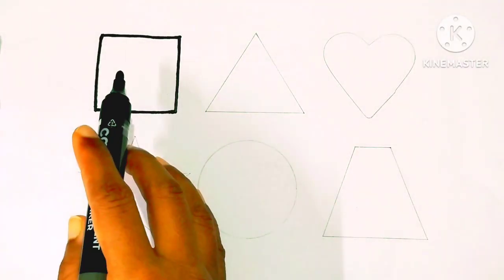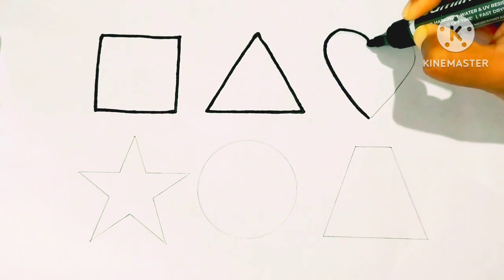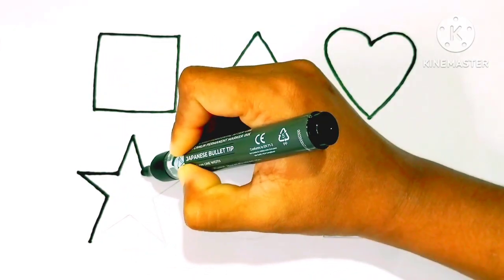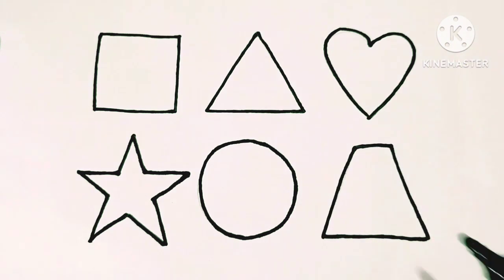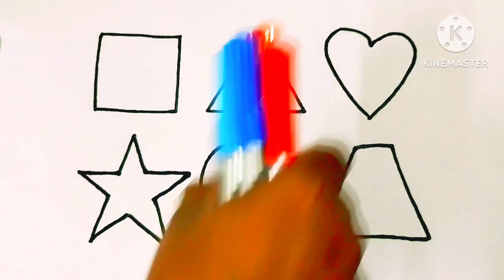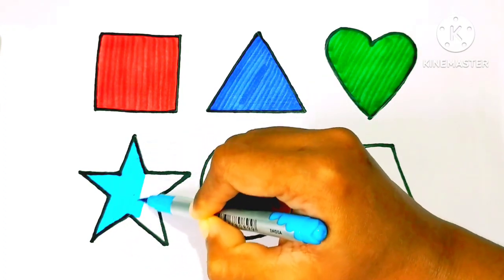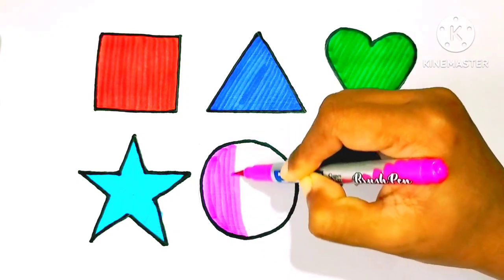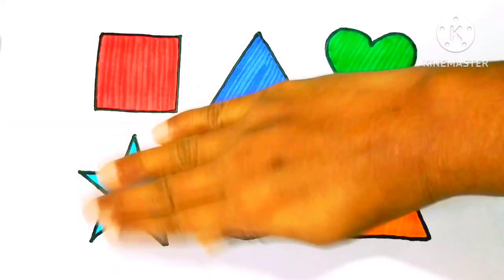Shapes drawing for kids, Learn 2d shapes,colors for toddlers | Preschool Learning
Learn to draw 2d shapes, Color for kids | Toddlers Learning Videos,2d shapes song, Preschool Learning

Learn shapes, color for kids & Toddlers| 2d shapes drawing|Preschool Learning, Educational Video

Triangle
Octagon
Oval
Circle
Heart
Star
Pentagon
Square
Heptagon
Rhombus
Parallelogram
Trappezoid

learn shapes
2d shapes
learn colors
2d shapes kids
Shapes drawing